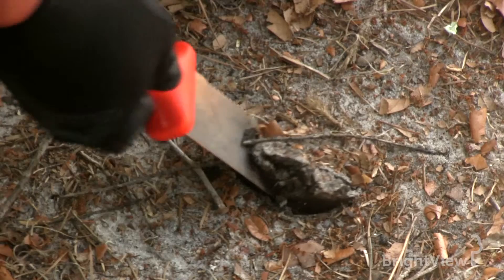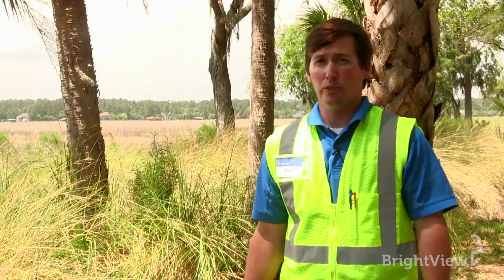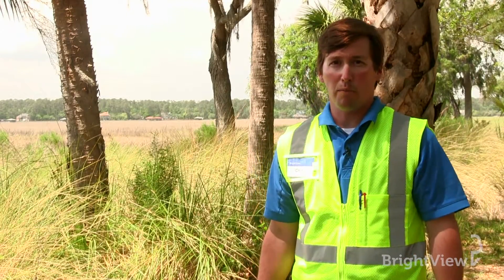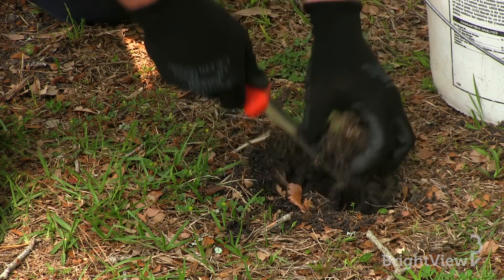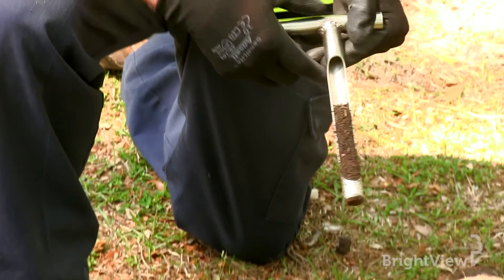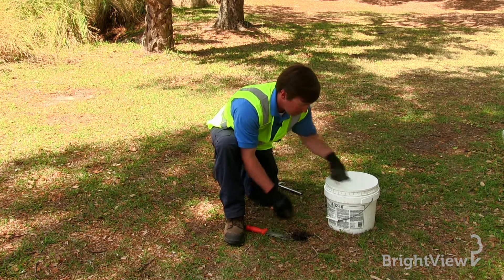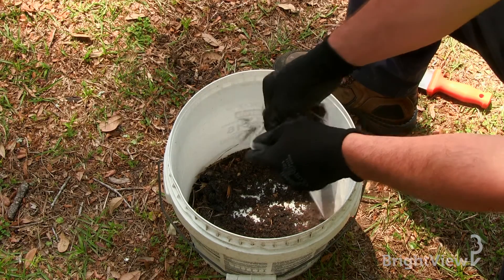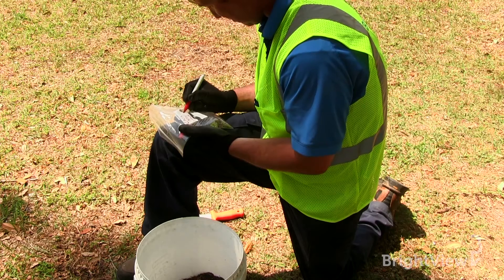Why should I take a soil sample of my yard? | Ask BrightView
It's important to know the makeup of your soil and taking a sample will help determine its texture, pH level, and nutrient management package. BrightView Branch Manager Chris John explains how you should collect a soil sample and where to send it to receive your results.